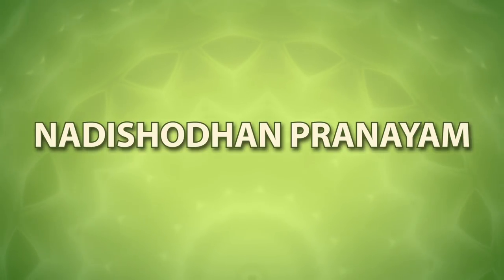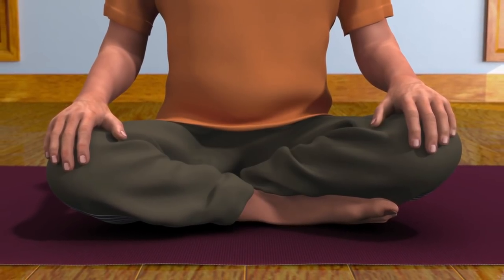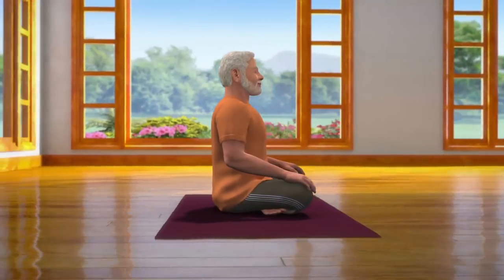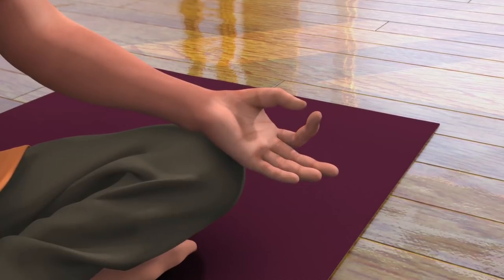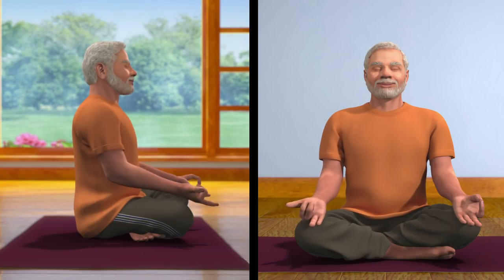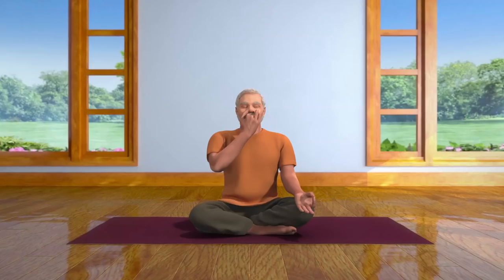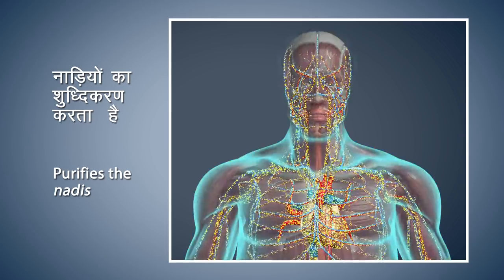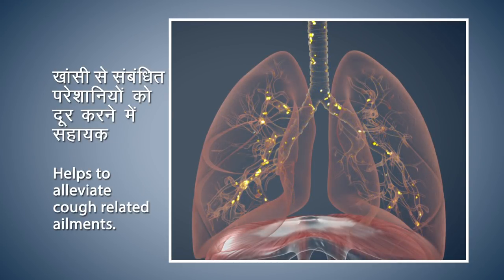Yoga with Modi : Nadi Shodhan Pranayam English